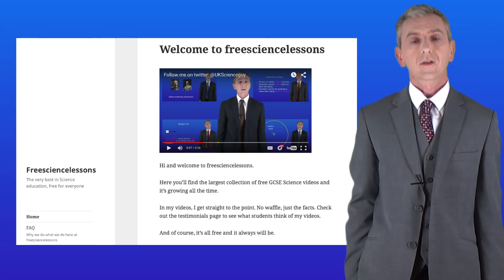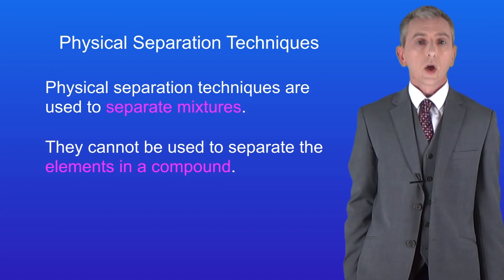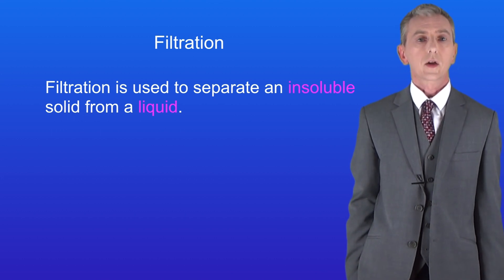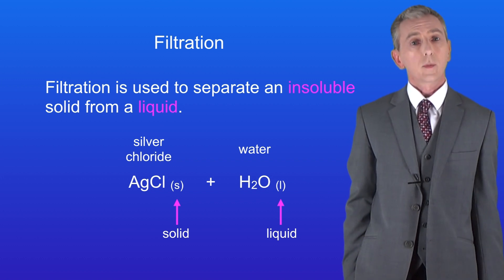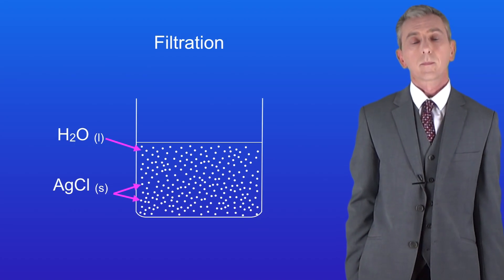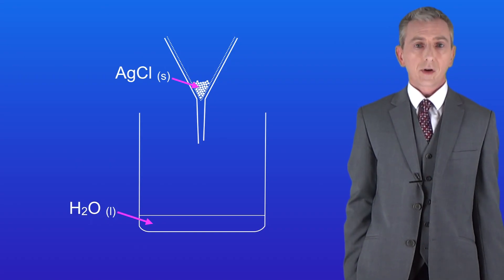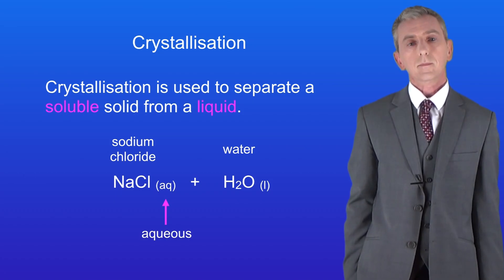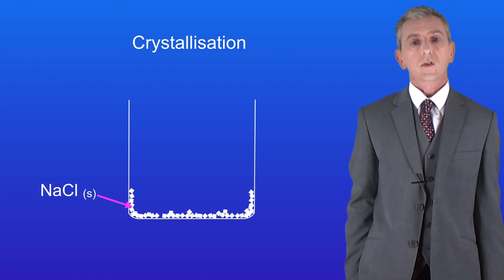GCSE Chemistry Revision "Filtration and Crystallisation"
In this video, we look at filtration and crystallisation, which are both examples of physical separation methods. First, I discuss the substances that can be separated using filtration and how to set up filtration apparatus. We then look at which substances can be separated by crystallisation.